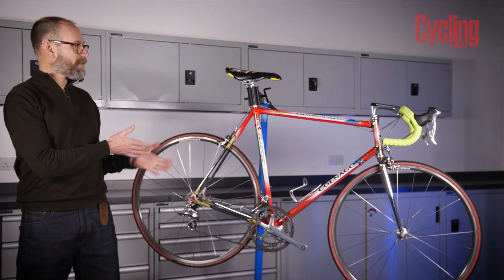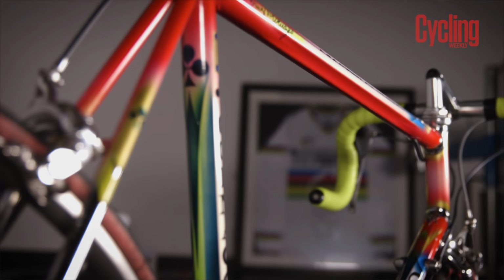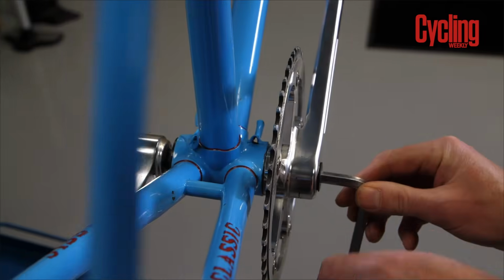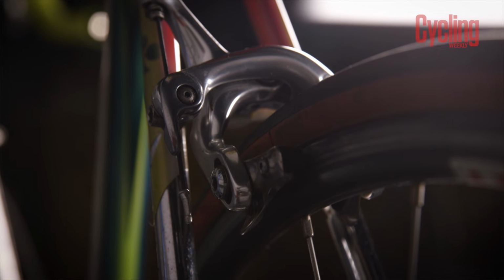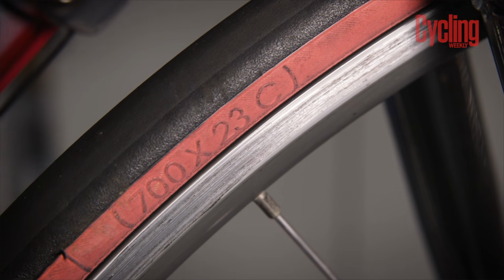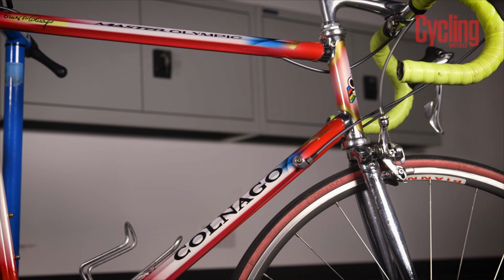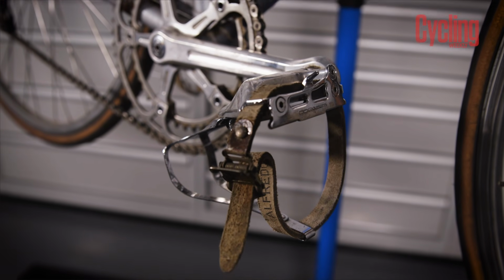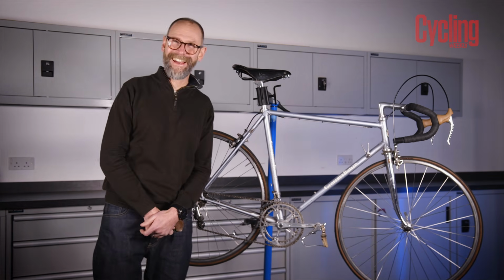10 Things We Miss About Road Bikes (And Some Things We Don't!)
Sometimes we get a little nostalgic about old road bikes and what they offered to the world. So, tech writer Simon Smythe took a trip down memory lane to reminisce on some of his favourite things about old road bikes but also a few things which he doesn't miss as much!

00:00 - Intro
00:17 - The Classic Looks
01:13 - The Feel Of Steel
 02:11 - Local Names
02:47 - Standards
03:32 - Simplicity
04:15 - Rim Brakes
05:09 - Skinny Tyres
05:56 - Aluminium Rims
06:33 - Price
07:17 - Longevity
08:17 - Toe Clips And Straps
08:55 - Big Gears
09:27 - Downtube Levers
10:04 - Outro